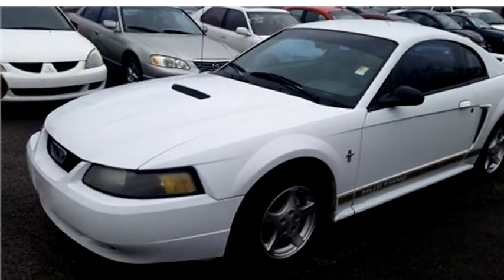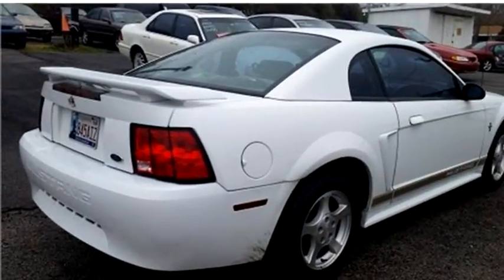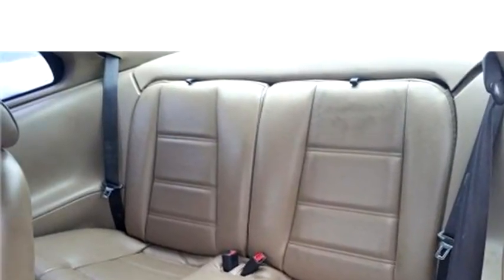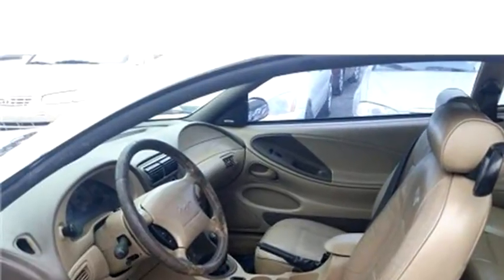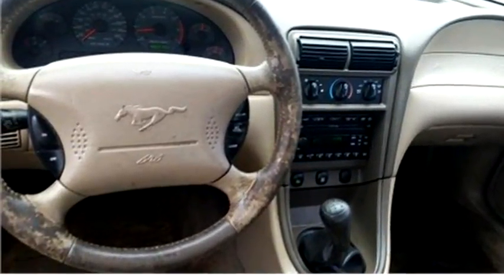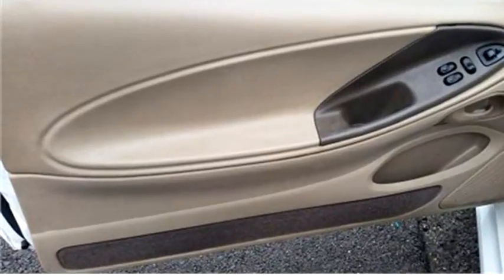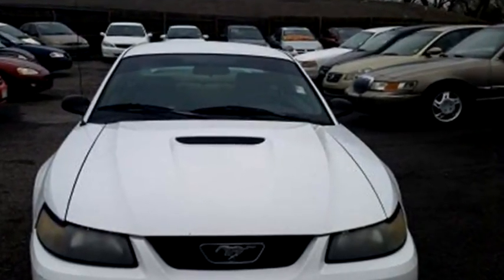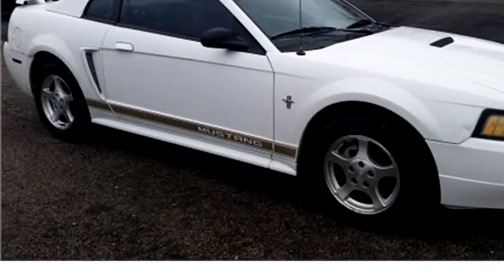2002 Ford Mustang $3000 918-519-8686 by Hi-Tech Motors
2002 Ford Mustang , 2dr Coupe, $3000, 160372 Miles , Hi-Tech Motors, check more inventory from this dealership 602 South Sheridan Tulsa, OK 7610 East 11th Street Tulsa OK 74112 , , Manual, Rear wheel drive, Ext Color: White, Int Color:Tan, Body Style: Coupe, Engine Size: 3.8L V6 OHV 12V (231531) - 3/16/2016 12:57:58 PM - 3/15/2016 11:51:55 AM.